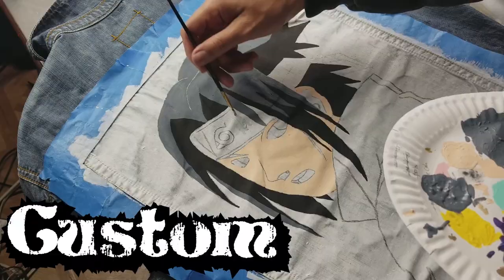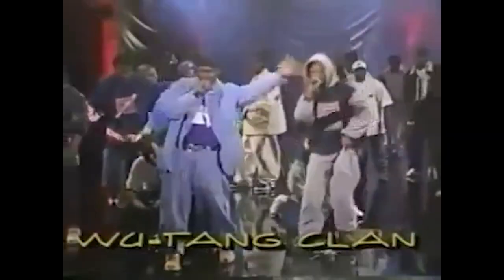Custom Sasuke Denim Jacket | Naruto & Uchiha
I Painted My First Custom NARUTO Denim Jean Jacket with Sasuke from Uchiha Clan & Naruto Anime series! How to Sasuke and Itachi Nike Air Force 1 is what I was going to paint initially, but decided to paint this DIY jacket instead. I hope you enjoy it like Hype Beast & Angelus . It’s Satisfying . Next video will be a challenge in 24 hours :)

I would really appreciate that! I Love all you Guys!

Video Shot by:
@ purrrtylady & @ noskript
Video Edited by: @ noskript
Video Directed by: @noskript

To whomever may be reading this… I will NEVER stop. So many obstacles continue to place themselves in my path & this Youtube “thing” is one of the hardest things I’ve ever done. It’s almost as challenging as University life, and I was a straight ‘A’ student. But the flame burning bright inside of me will never be extinguished. Thank you all for reading this far, you are more than a number. Peace.